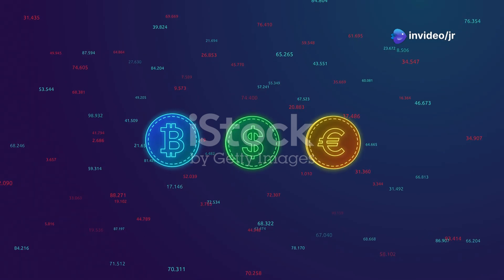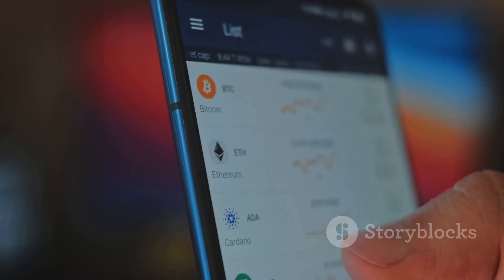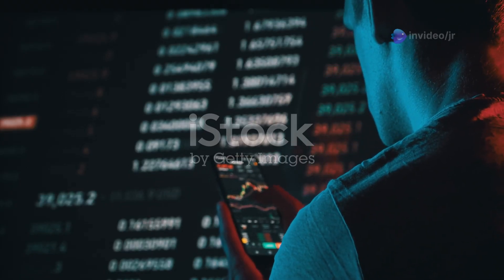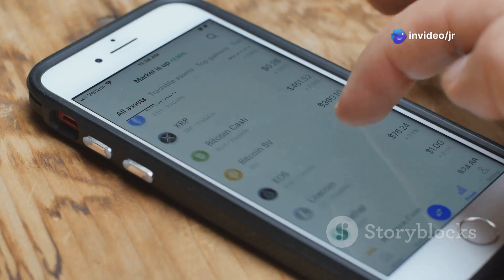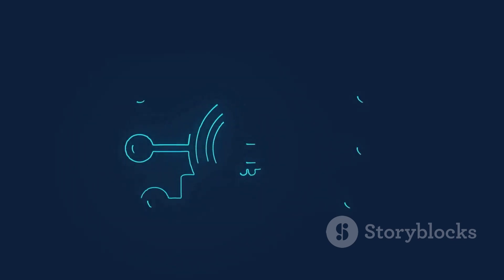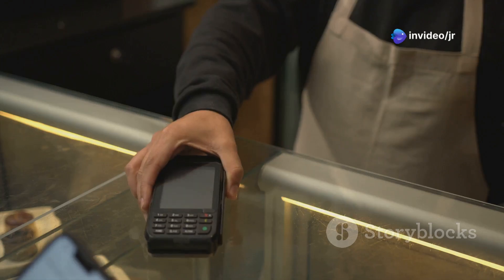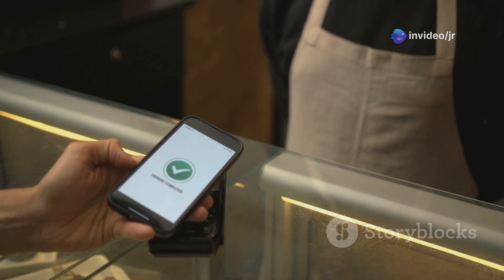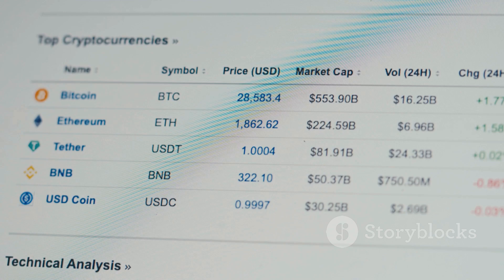Top Cryptocurrencies to Watch in 2025!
In this video, we dive deep into the exciting world of cryptocurrencies and reveal the top cryptocurrencies to watch in 2025! Discover how cryptocurrencies were created, their underlying technology, and what makes them valuable. With expert insights and predictions, we’ll guide you through the potential winners of the crypto market in the coming years. Whether you’re a seasoned investor or just starting, this video is packed with valuable information to help you navigate the future of digital currencies.

See Less
OUTLINE:
00:00:00
The Rise of Digital Money

00:01:00
From Bitcoin to Blockchain

00:02:15
Top Crypto Contenders for 2025

00:03:21
Decentralization and Beyond